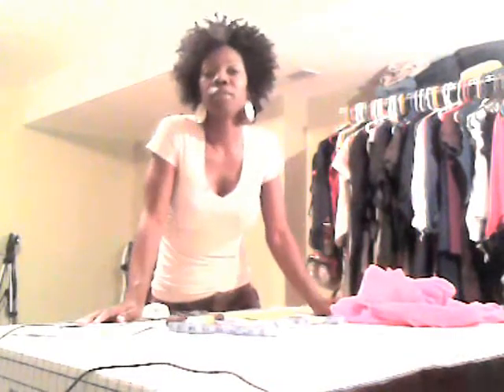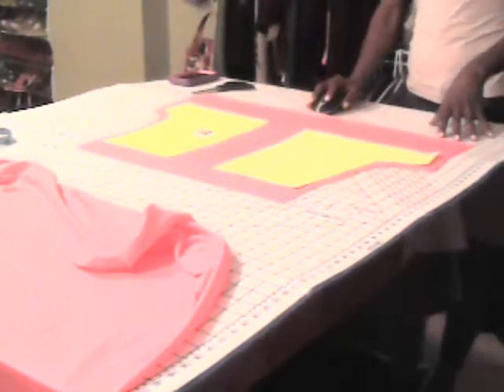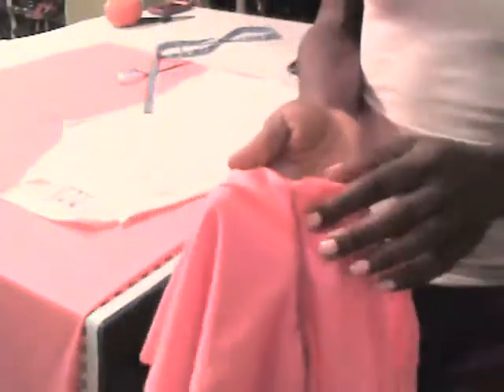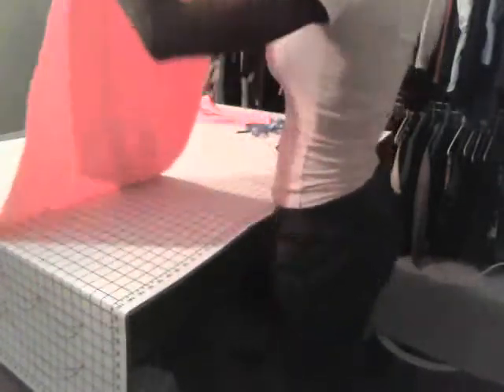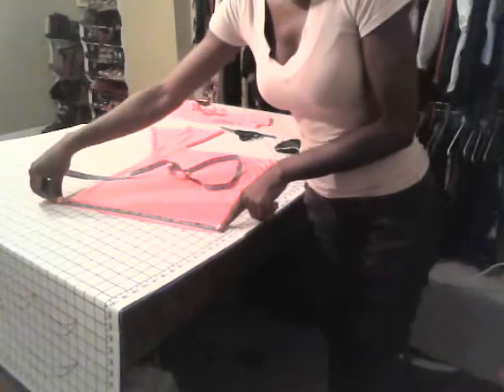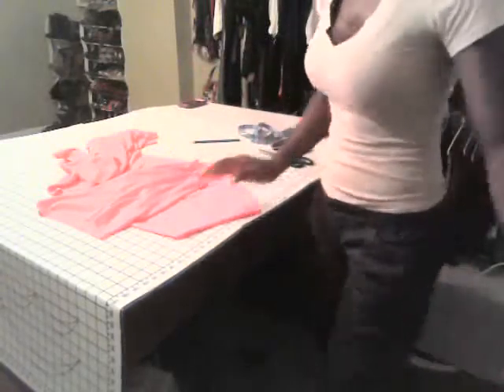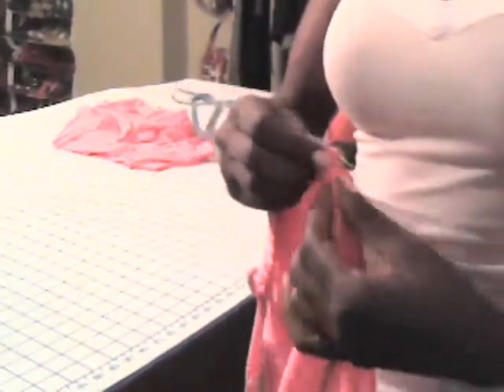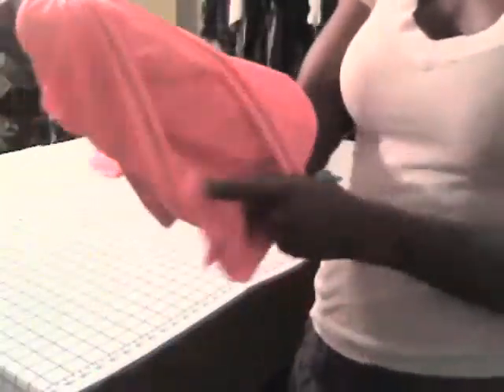Sew Easy with Shelby n Gabbie!! Romper Time!!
Welcome to Sew Easy with Shelby n Gabbie.  I want to bring easy and affordable designs you can do from home! Make sure to check out the Facebook page and like us, share pictures and send in your Viewers choice.